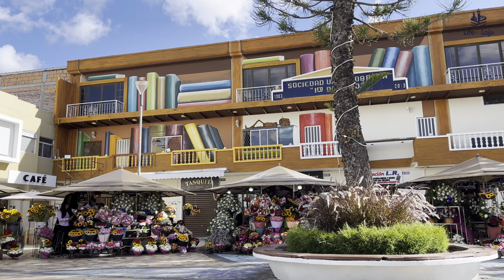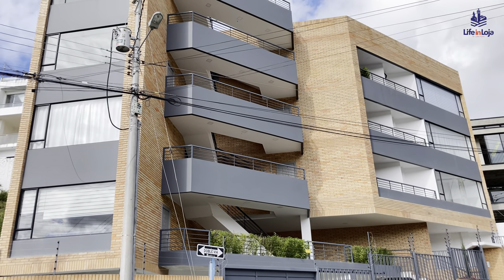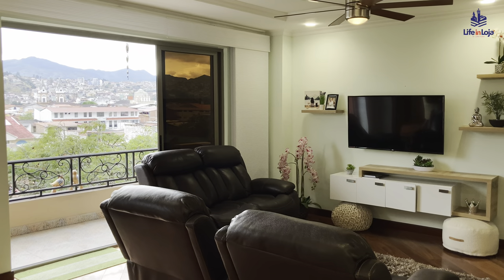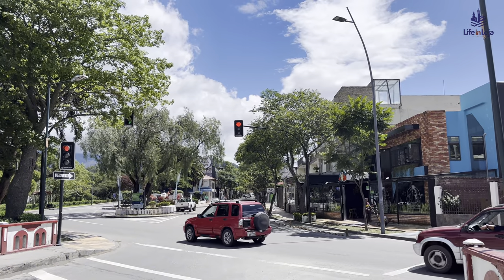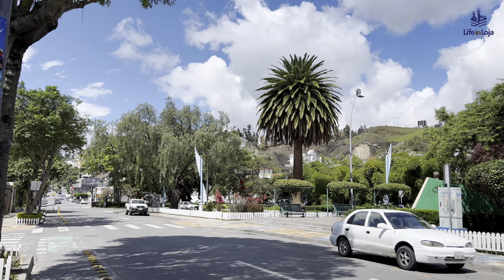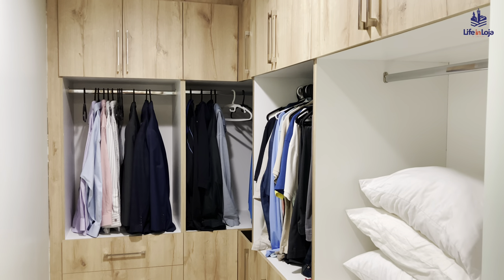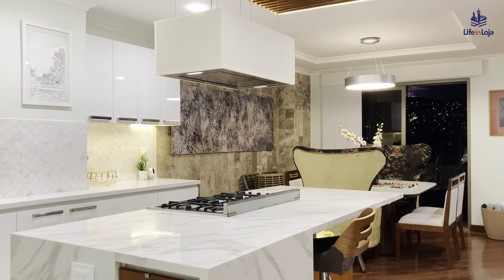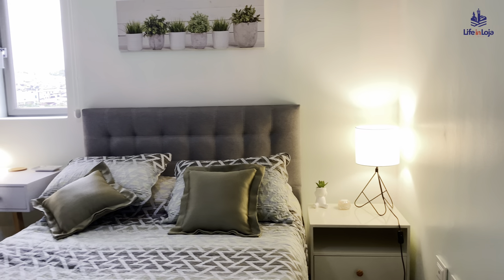Real Estate in Loja, Ecuador. What can you buy for $165,000.US dollars? Answer: Luxury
What will $165,000 dollars buy you in the City of Loja, Ecuador? It will buy you a luxurious apartment in a prime urban neighborhood is the answer. Loja has amazing real estate values at very low cost per square footage. Comparable condos in city neighborhoods in North America will cost ten, twenty, or even 30 times more. Loja has many safe contemporary residential neighborhoods that are walkable and within easy distance of all the amenities you would expect. This video shows you a condominium in an excellent location recently updated by one of the best architectural firms in the city. If you are interested in value and luxury, have a look.